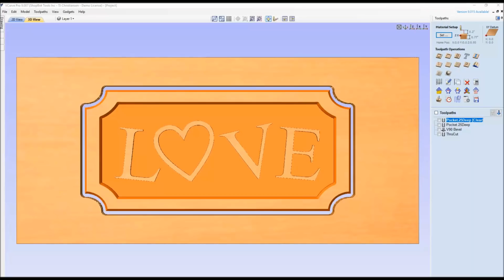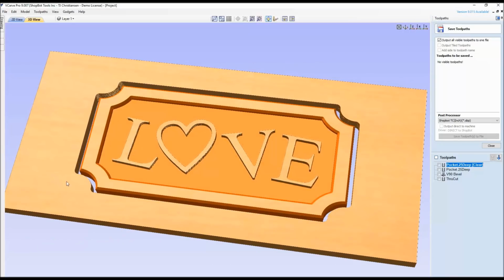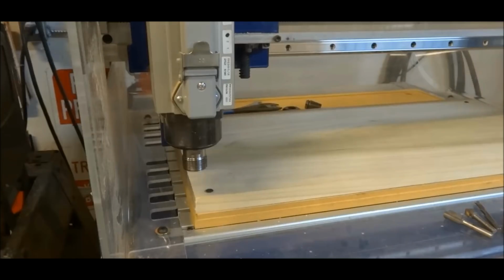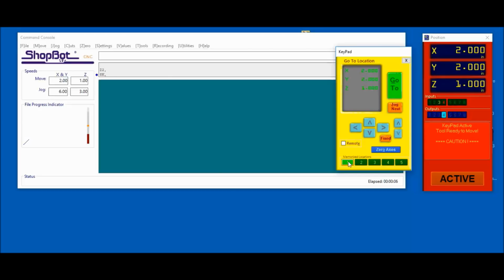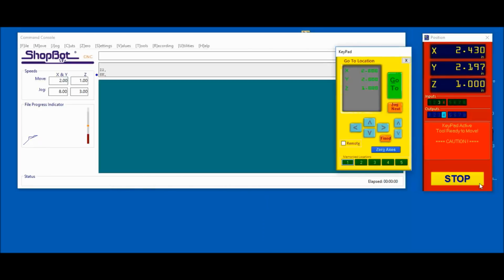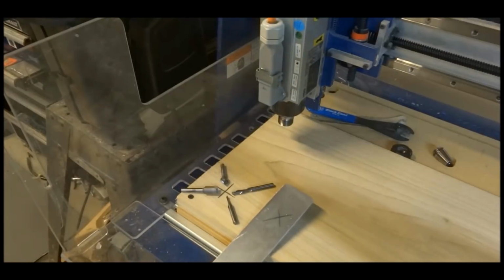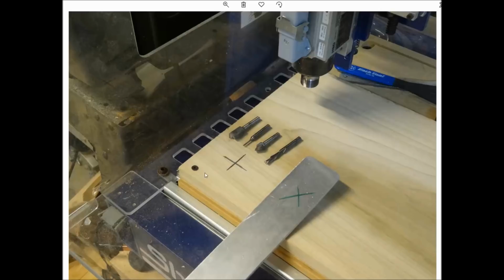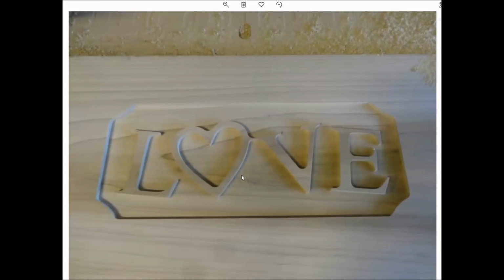Zeroing Multiple Bits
We will look at a file that has several bit changes and how to zero different bits in between toolpaths.  We will be looking to zero these bits in a fashion that they will line up with each other so we do not see any material discrepancies.  This training will take you through the steps and methods for changing bits and aligning them during the cut process.